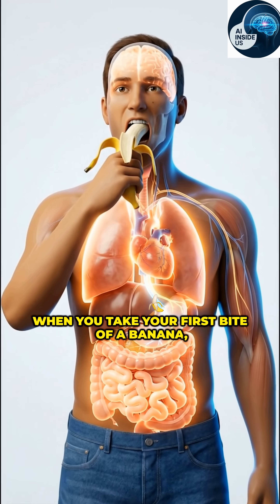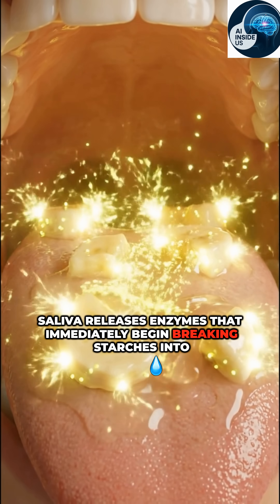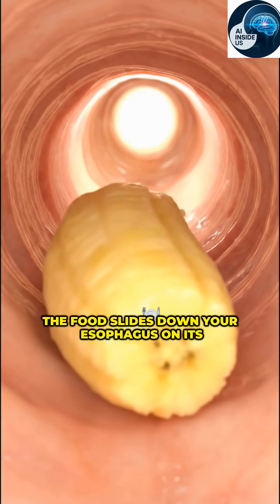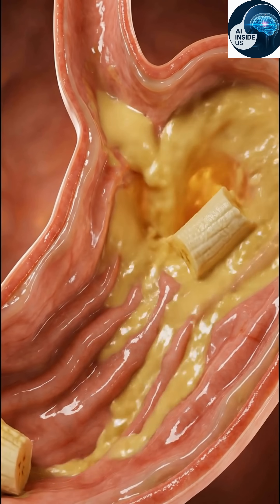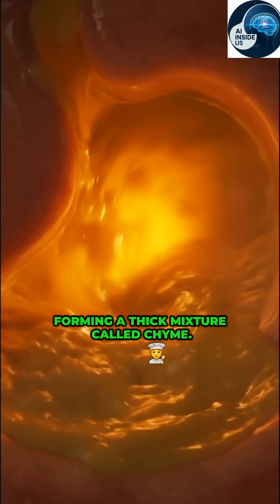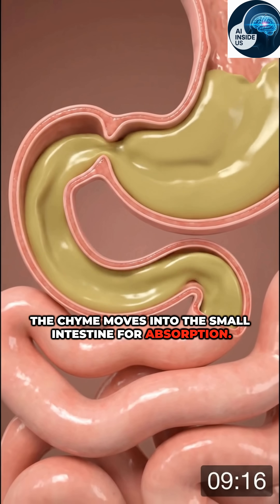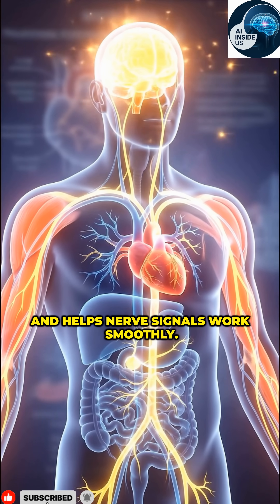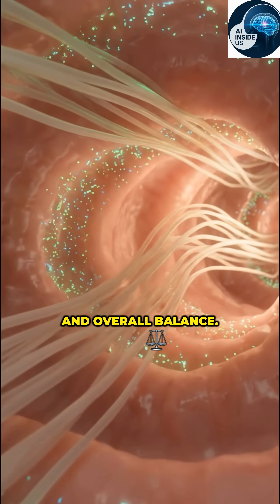What Happens to a Banana Inside Your Body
Discover the fascinating journey of a banana inside your body. From the moment you take a bite, to the absorption of its nutrients, we'll explore the digestive process and how your body utilizes the energy and nutrients from this delicious fruit. Learn about the role of fiber, vitamins, and minerals in bananas and how they impact your overall health and wellbeing. Whether you're a health enthusiast or simply curious about nutrition, this video will take you on a fascinating tour of what happens to a banana inside your body, covering topics such as digestive health, nutrition, and the benefits of a balanced diet. Get ready to unravel the mysteries of the digestive system and learn how to make the most out of the foods you eat, starting with the humble banana.